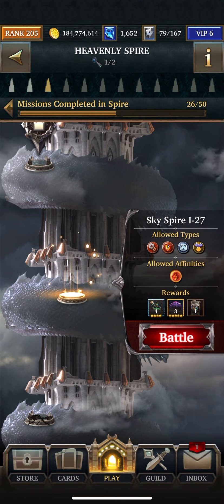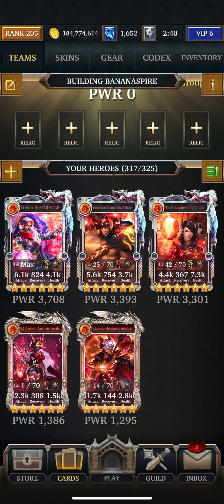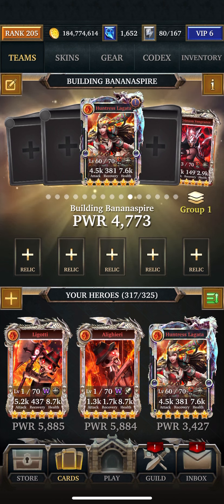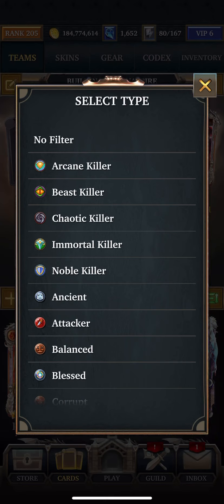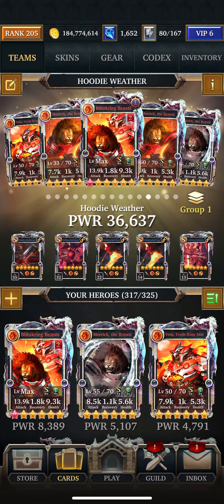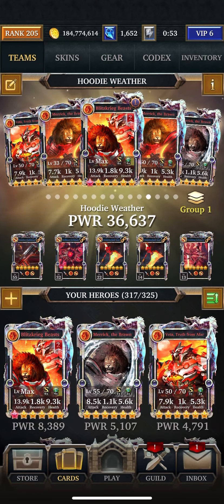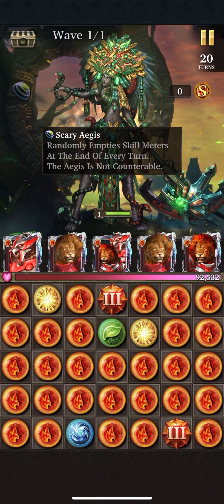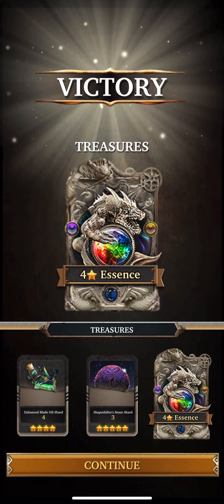LGOH:Sky Spire 1-27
Fire technological, creature, ancientll Iop and honored Vs Earth Tlaltecuhtli,Banished Goddess. 5 ,152 attack. 61,807,201 HP. 773,080 defense. SCARY AEGIS: Randomly empties skill meters at the end of every turn.